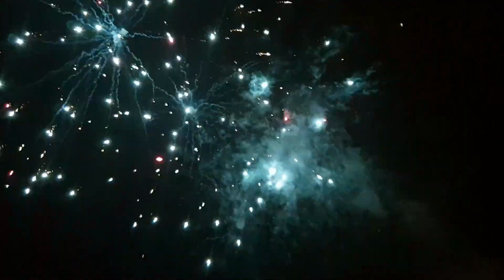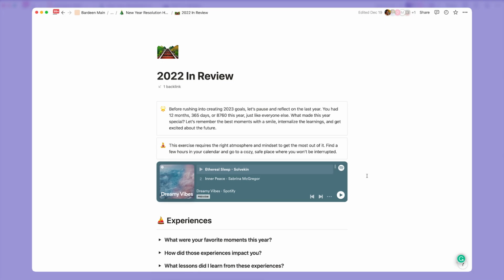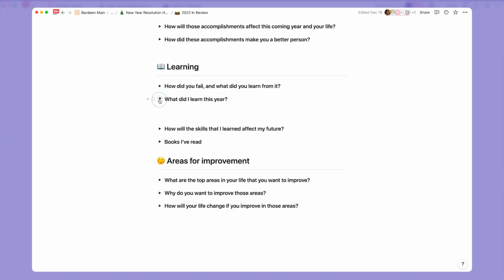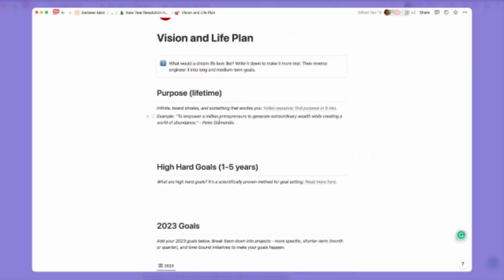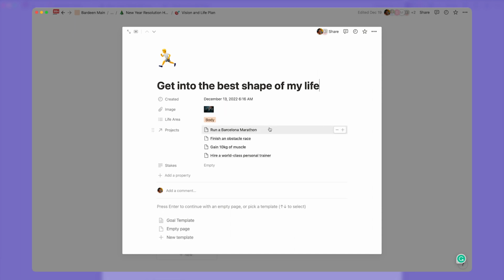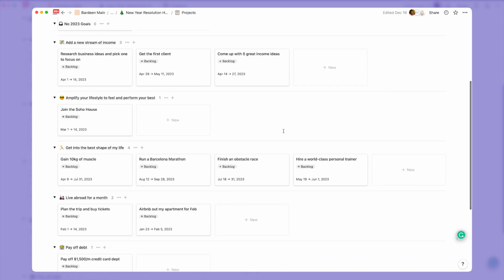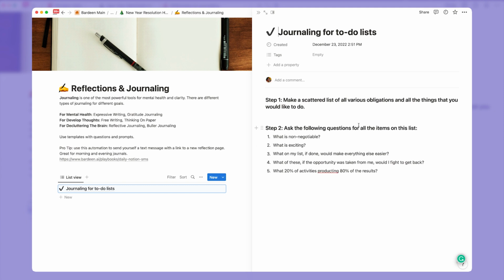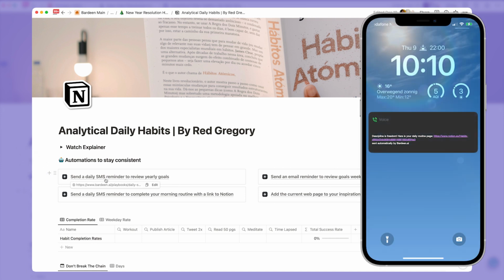Get Organized for 2023 with This Free Notion Template!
📖  Video Chapters:
0:00 - Overview
0:57 - Step 1: Reflect on the last year
1:57 - Step 2: Set a vision for your life and 2023
3:30 - Life Dashboard
4:25 - Step 3: Stay on track with automations
5:03 - Habit tracker
5:50 - Endnotes